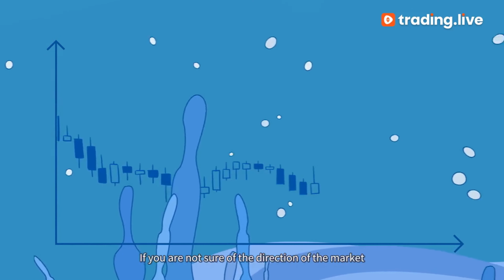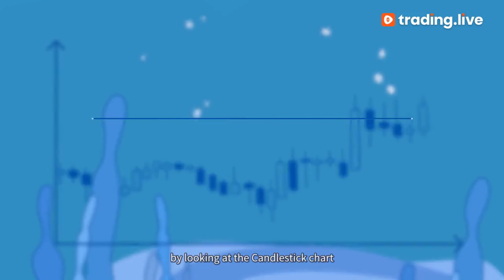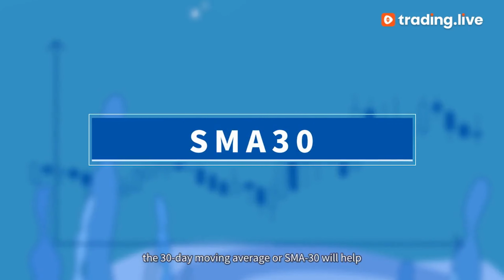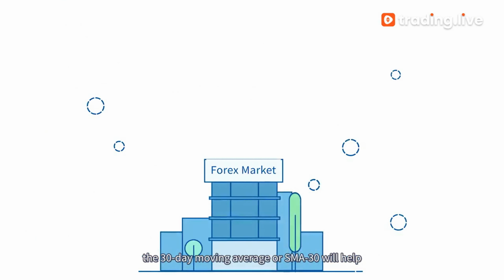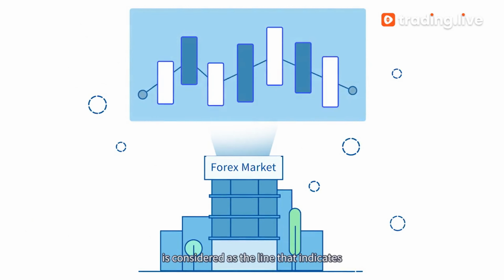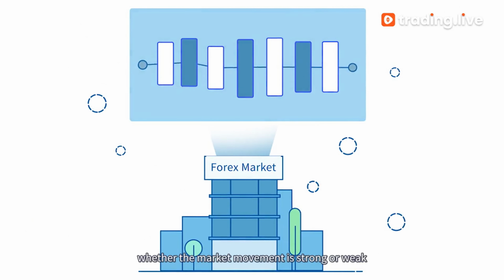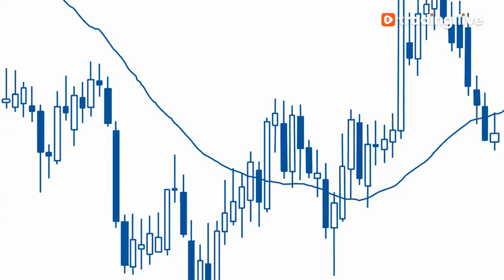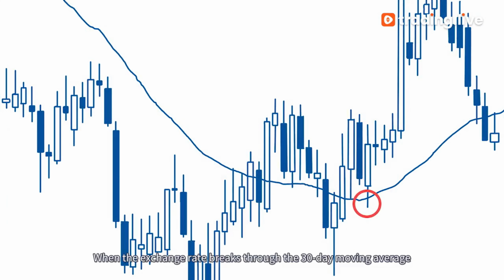Lesson 36: Importance of 30-Day Moving Average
🐵In this episode, you will learn TechnicalIndicator: The 30-day moving average is considered as the line that indicates whether the market movement is strong or weak. What should be taken into account when using the 30-day MA?